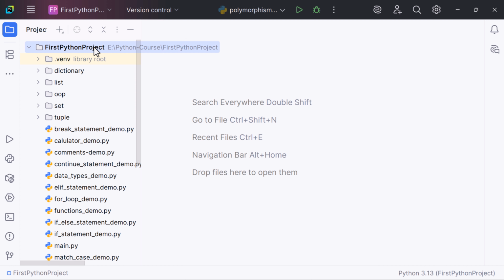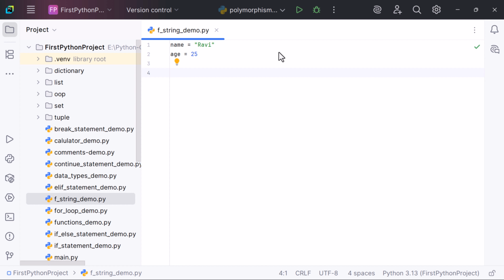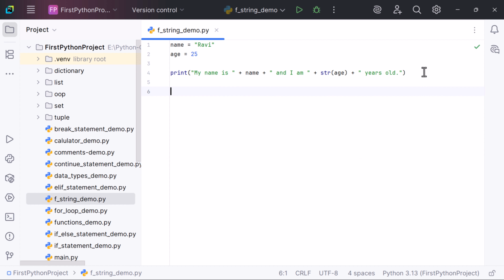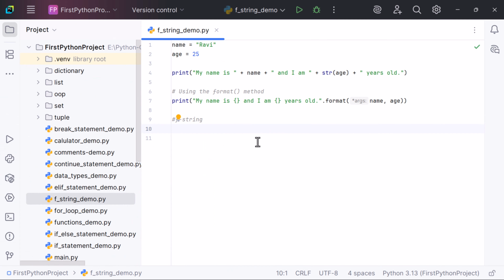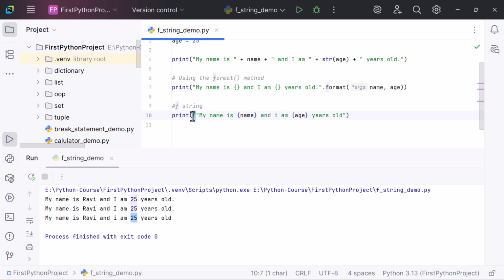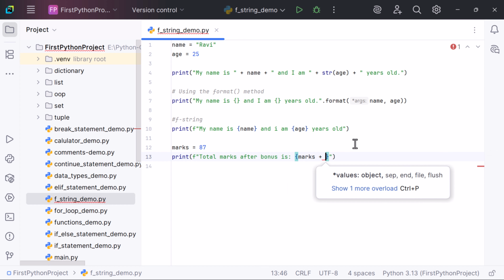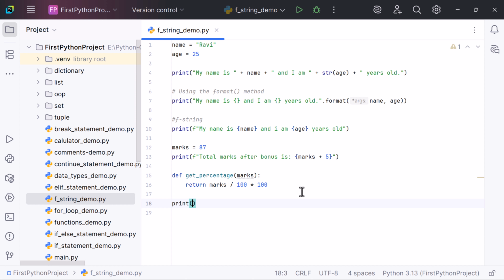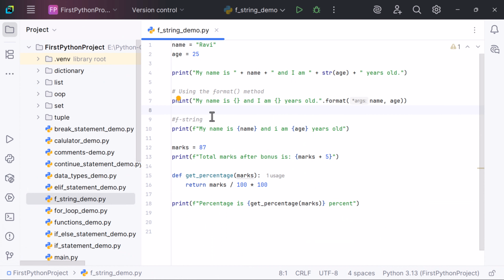f-Strings Formatting in Python | Python Tutorial | Python Full Course - Lecture #25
Welcome to the Python course for beginners. In this Python tutorial video, we will learn about f-strings formatting in Python programming.

F-strings provide a concise and convenient way to embed Python expressions inside string literals for formatting.